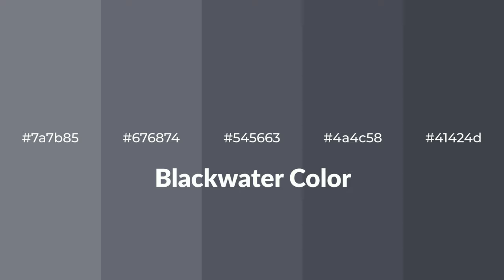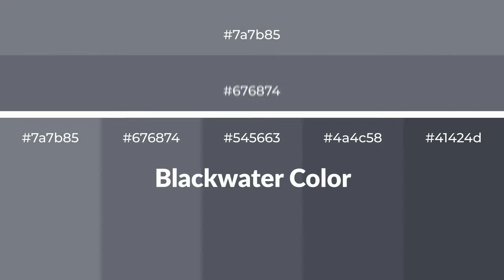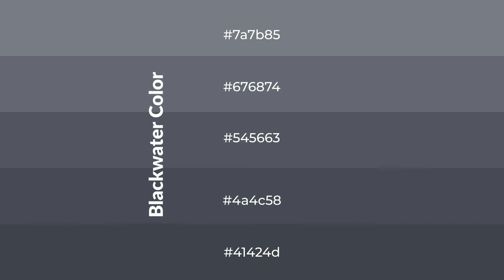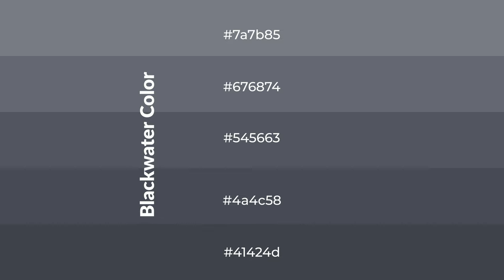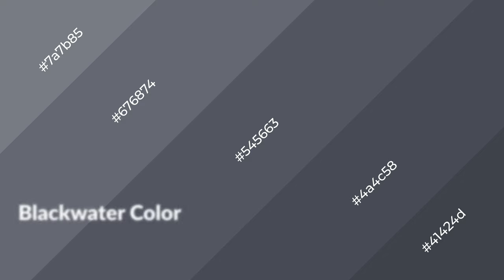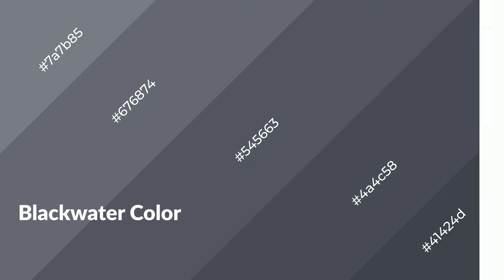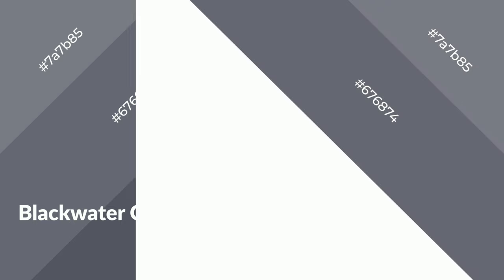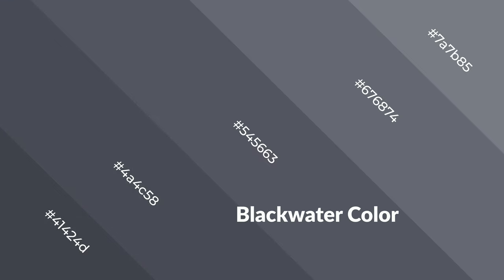Shades & Tints of Blackwater color #545663 A Cool Grey color 4a4c58 41424d #676874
Shades of Blackwater color #545663 Cool Shades of Blackwater color with Grey hue for your project!

Shades
Hex 4a4c58

Tints
Hex 676874

Blackwater is a cool color, and it emits calming, serene, soothing, refreshing, spacious, unwinding, peace and relaxed emotions. Cool colors are like water, ice, sky, grass, soft and snow. You can see them used in baby products.